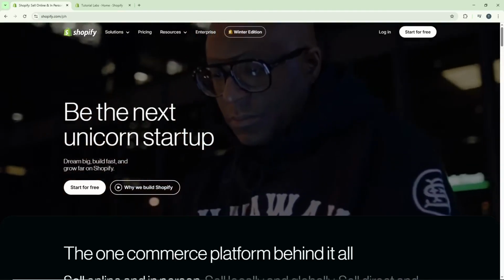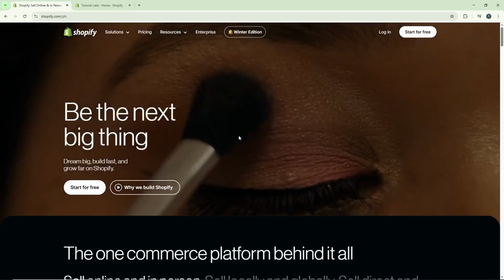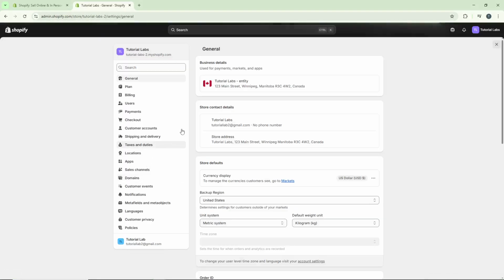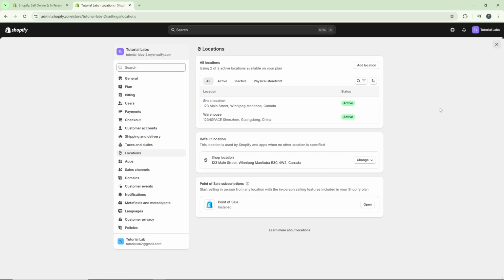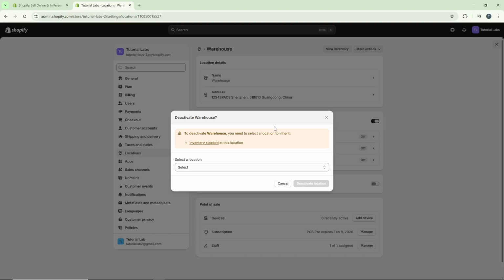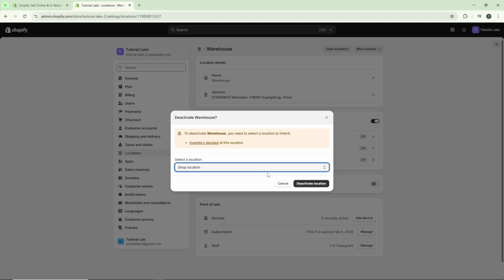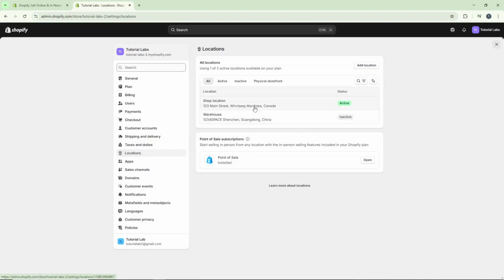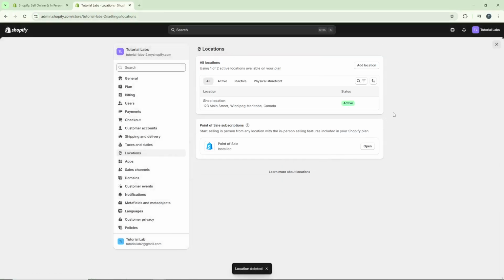How to Deactivate or Delete a Stock Inventory Location in Shopify (Tutorial 2026)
Along the way, you'll learn how to deactivate inventory location Shopify, delete stock location in Shopify tutorial, remove inventory warehouse from Shopify, disable stock facility in Shopify store, turn off a Shopify inventory location, getting rid of Shopify stock location, managing inventory locations on Shopify, Shopify remove old inventory location guide, how to delete a location in Shopify, deactivating a Shopify inventory storage, permanently delete Shopify location stock, Shopify inventory location management steps